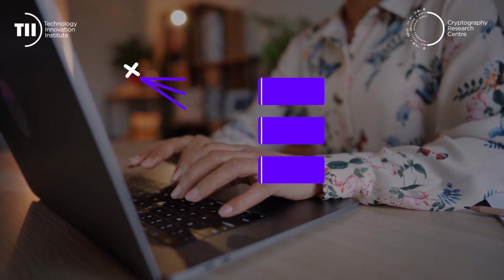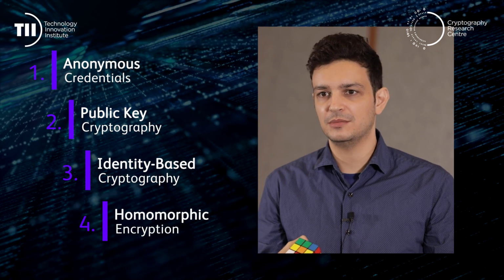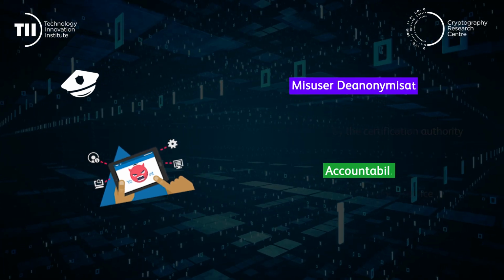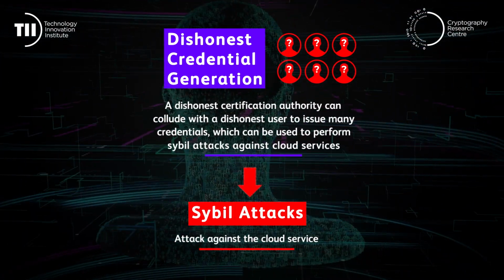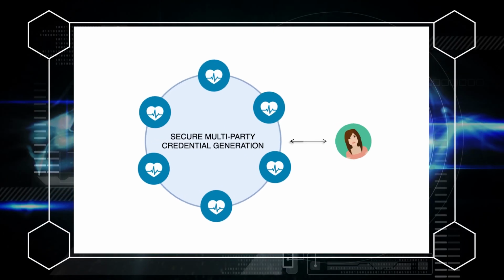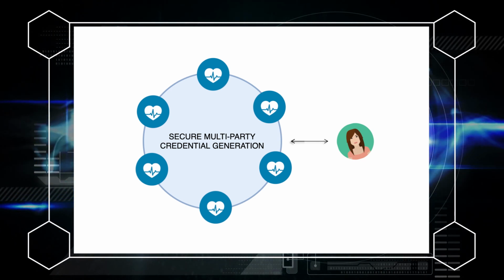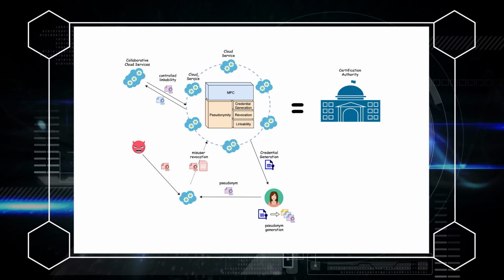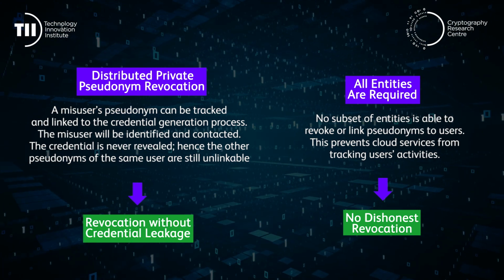Beyond Boundaries - Pseudoynm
Cloud Services are dynamic, reliable, and to put it simply - easy! But can you reap the benefits of cloud without compromising your privacy?

Cloud products require users to register or enroll with credentials such as their names, phone numbers and email addresses. This data can be used to link different accounts to the same user. Service providers, hackers, and other information aggregators can easily trace and link online accounts and profile user behaviour across accounts.

So, what can users do to safeguard against online threats? Some advice from Dr Victor Sucasas, Lead Cryptography Engineer, and Dr Abdelrahaman Aly, Senior Cryptographer, at TII’s Cryptography Research Centre (CRC) on this and related matters.

About Technology Innovation Institute:

The Technology Innovation Institute (TII) is a pioneering global research institute that focuses on applied research and new-age technology. TII is the applied research pillar of the Advanced Technology Research Council (ATRC) that was established to drive the R&D strategy of Abu Dhabi and the wider UAE. We have seven initial dedicated research Centres in quantum, autonomous robotics, cryptography, advanced materials, digital security, directed energy and secure systems.

We don’t just have a powerful vision for the future – we’re already creating it.

Beyond Boundaries: Dr Victor Sucasas and Dr Abdelrahaman Aly at TII’s Cryptography Research Centre (CRC)